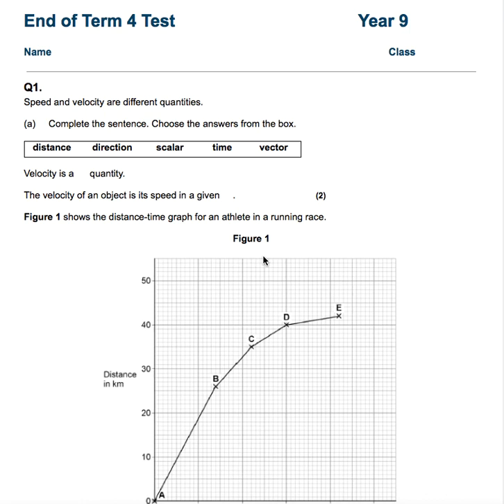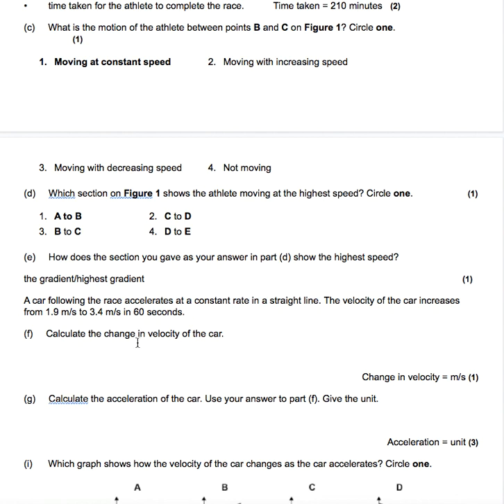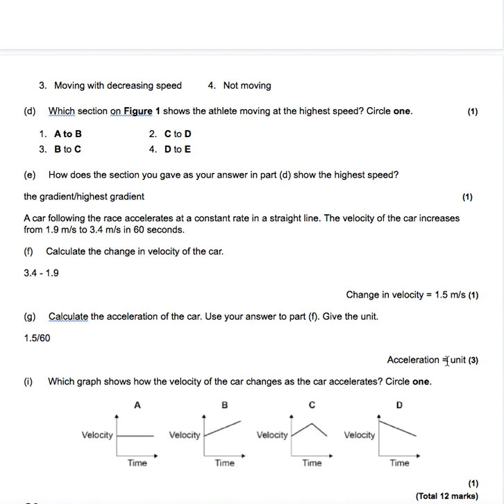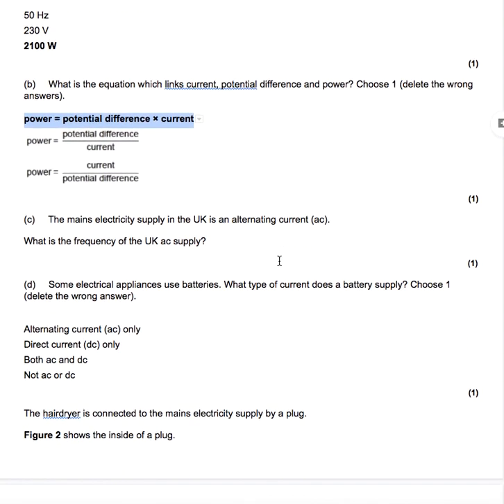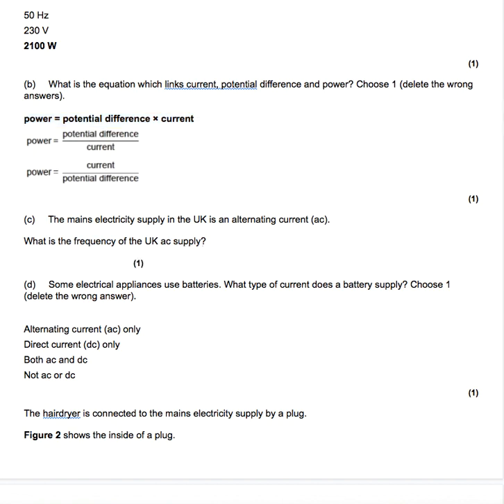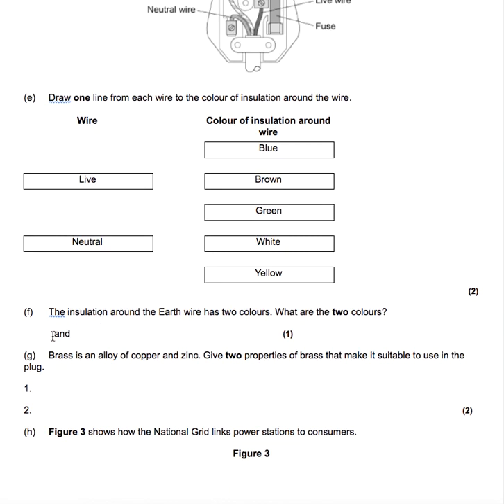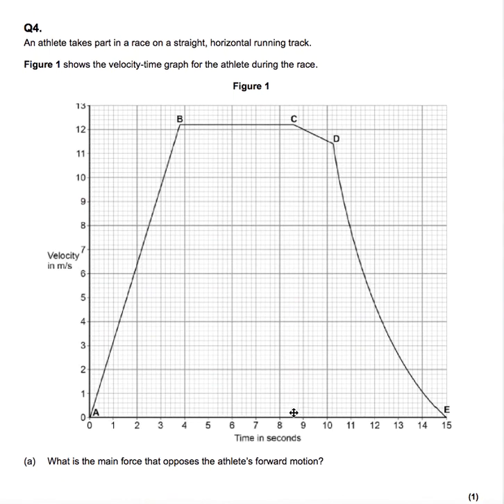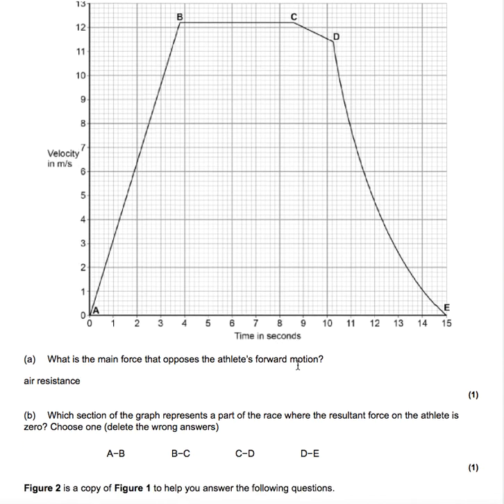Y9 End of Term 4 test review 2020